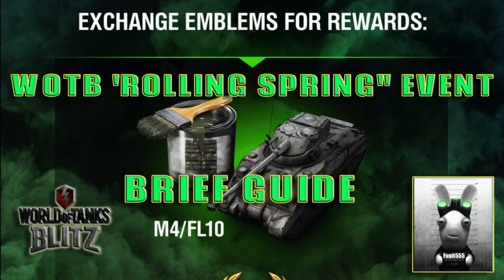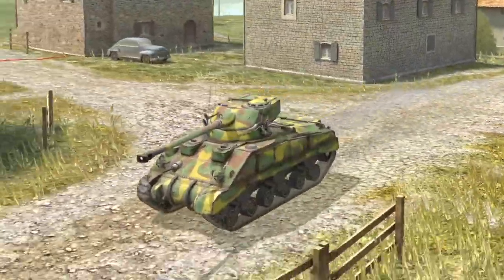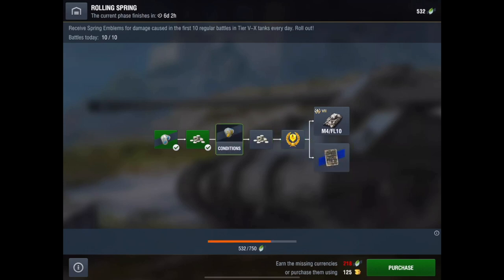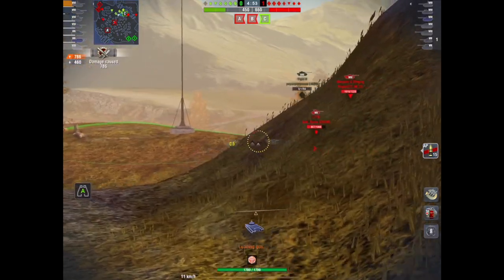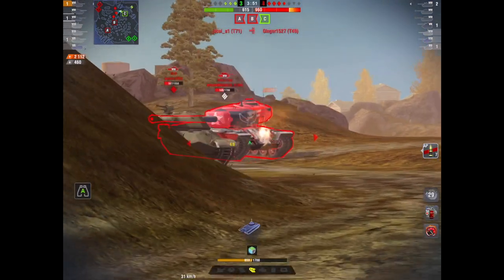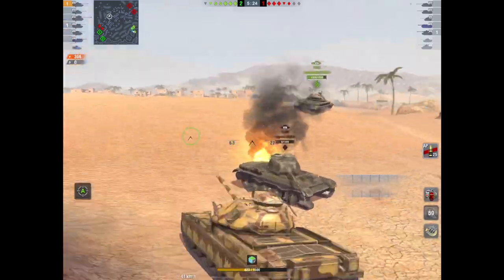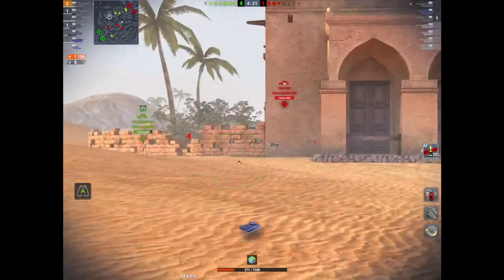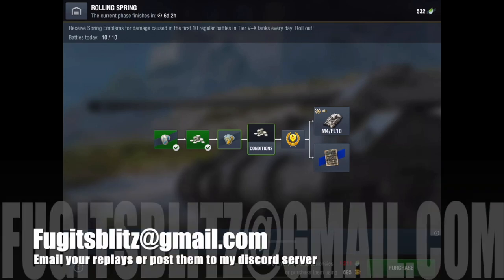WOTB | BRIEF GUIDE TO "ROLLING SPRING" EVENT CORRECT VERSION!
The "Rolling Spring" not RollingSwarm, event has now started but what is it all about really? Well, you have the chance to get a Tier VII M4/FL10 Medium tank, premium, that sits in the Hybrid Nation line. Not a new tank to the game, but the first autoloading reloader to be introduced. Not a bad little tank, but not that great either to be honest. Can you really get it for free though? Ah it will be tough to get everything for gratis if truth beknown but you will be able to get the gold price of the tank reduced - if you are after the tank. Here I briefly go into what is required and how to get it!